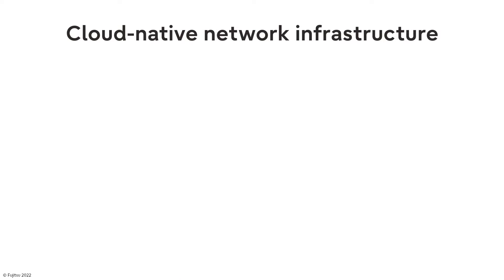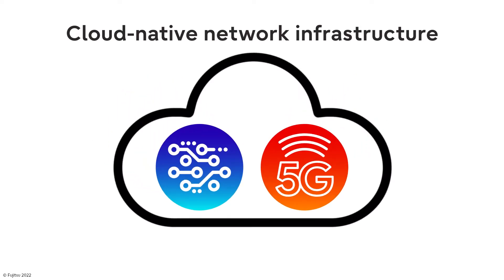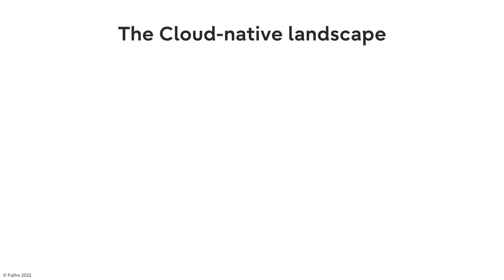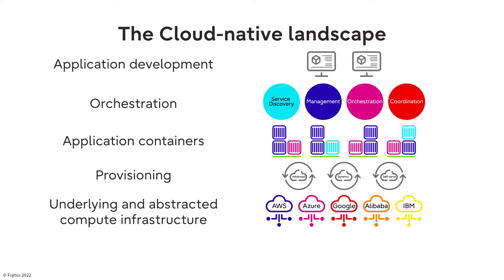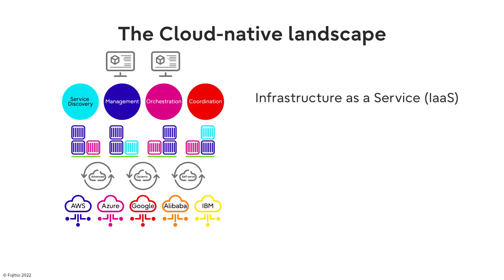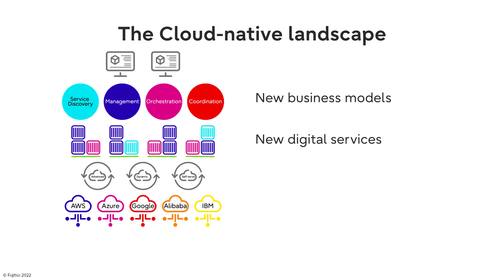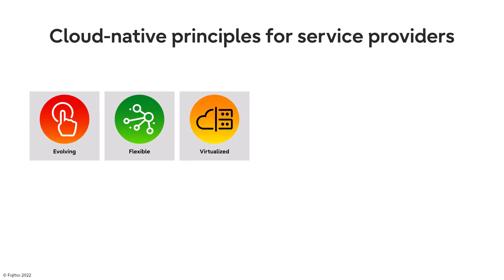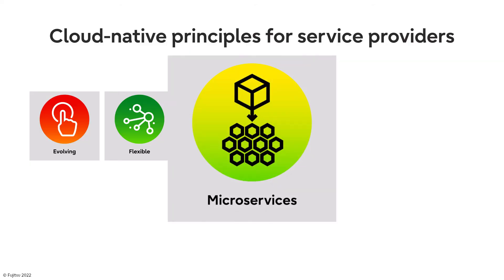Key principles for building cloud-native infrastructure⎪Open Dialogue Series⎪Fujitsu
We’re in the 5G world where cloud-native is table stakes. So what does that mean? And how do you get from what you have to what you need? Fujitsu network software expert Joe Krystofik provides guidance and key principles for evolving OSS/BSS systems that deliver services to support 5G speeds, bandwidth, and edge compute. Open Dialogue series, episode 8